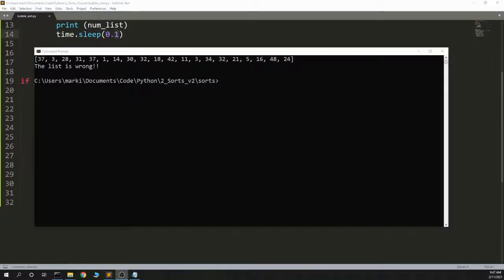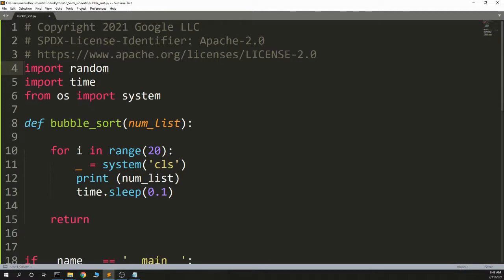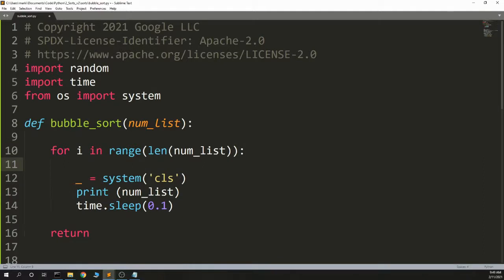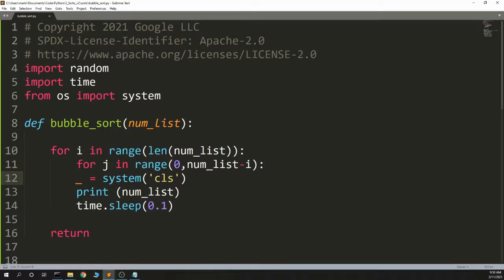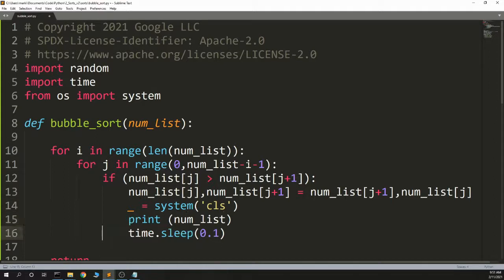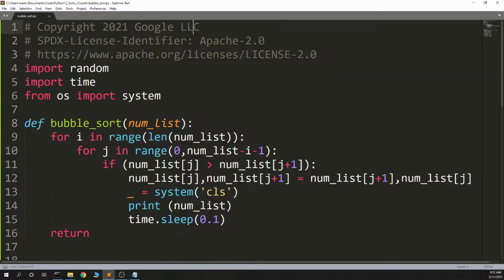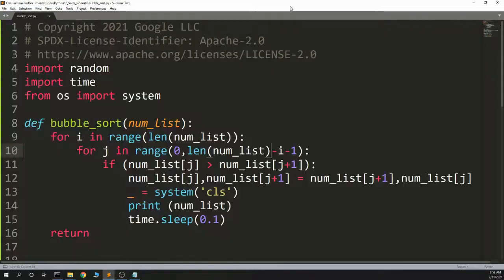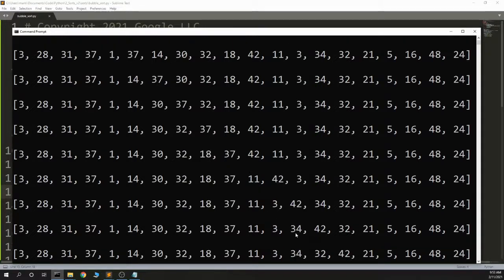Bubble Sort Implemented In Python in 6 Minutes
This is a quick and easy bubble sort implemented in Python.  As it turns out, the bubble sort only takes 4 lines of code, plus the various boilerplate to set up the python run and make a random list.     Is that the shortest sort you can implement ?    I'm not sure

Actually you can probably do this as a list comprehension or something and take even fewer lines.   Any code golfers want to let me know ?